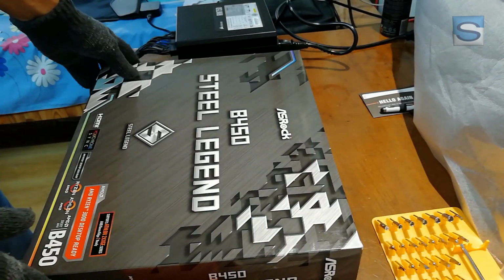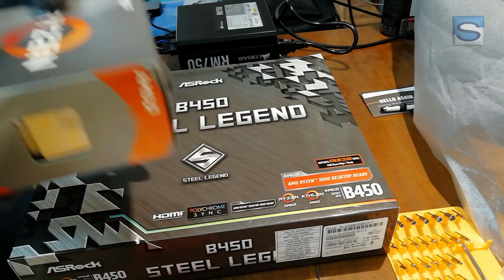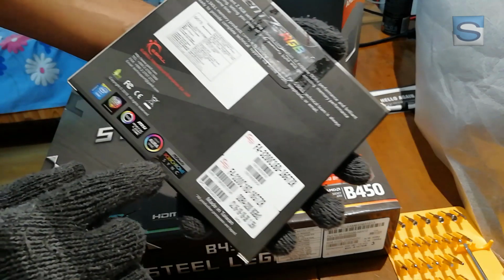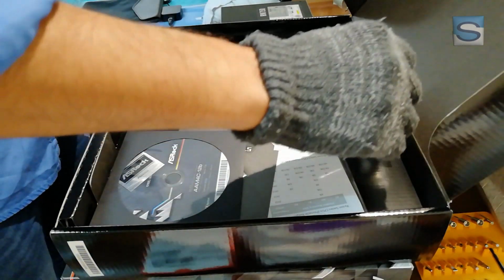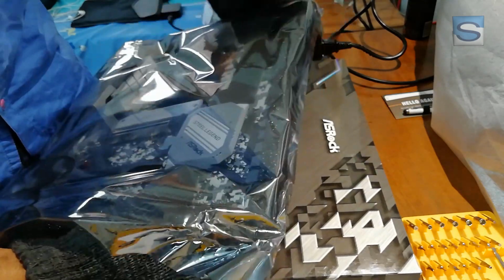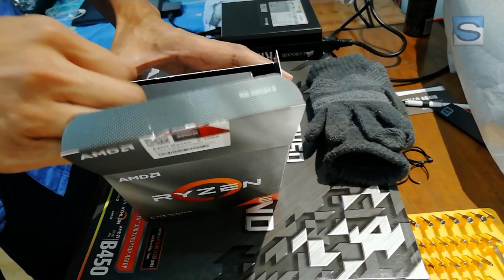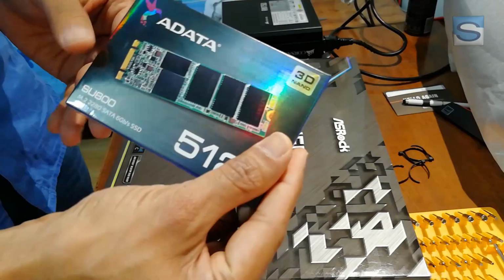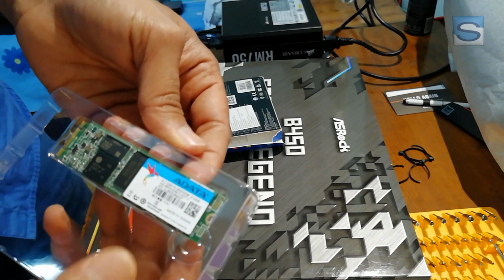Gaming PC Build Steps For Beginners - Part 1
How do beginners build a Gaming PC on their own. Its very easy. This is my first time Gaming PC build and it worked fine.

Video is divided into multiple parts since its too long.

Spares used:
1. Motherboard: ASRock B450M Steel Legend
2. Processor: AMD Ryzen 5 3500 (Cheap and best for gaming)
3. RAM: GSkill Trident Z RGB (Very nice and cheap RGB RAM)
4. Storage: ADATA M.2 SSD SATA 512GB
5. Graphics: Temporary graphics card for testing. INNO3D GeForce 210 1GB DDR3 LP - Later upgraded to RX5700 XT.

Part 1 - Chosen components introduction and un-boxing
Part 2 - Smoke Test (Upload in progress...)
I am showing you here how I attached all essential devices on motherboard to smoke test. This helped make sure all devices worked fine.

Part 3 - Final stage - Move the assembly into the Cabinet

Part 4 - Graphics card upgrade (Coming soon)